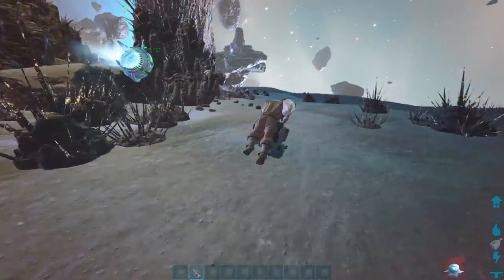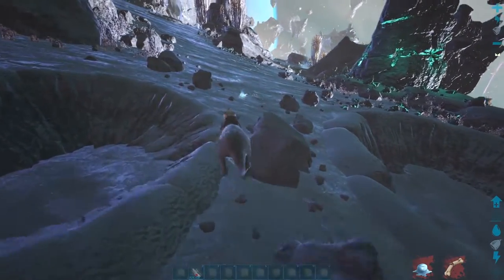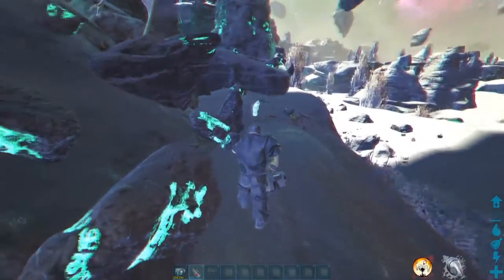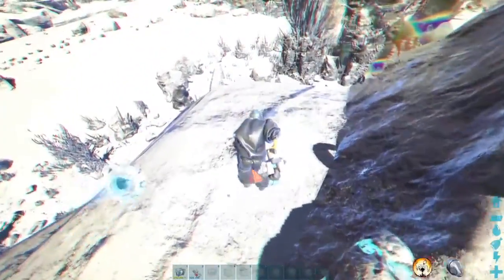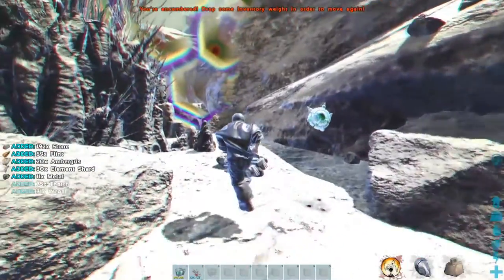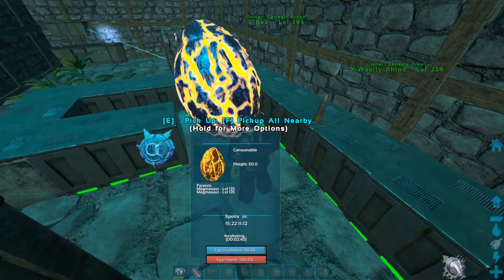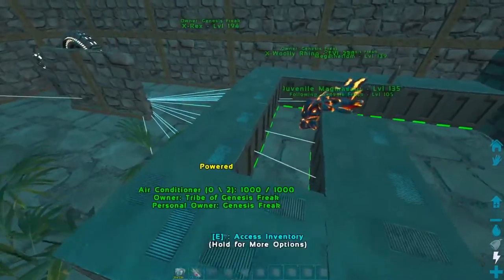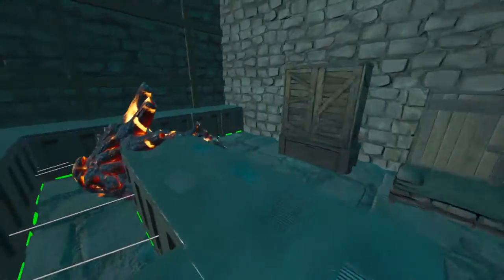ARK GENESIS - Hatching Baby Magmasaur! - Part 11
In this video I hatch a 135 magmasaur egg. What a pain this ended up being! Hope you guys enjoy! Make sure you sub!

ATTENTION!!